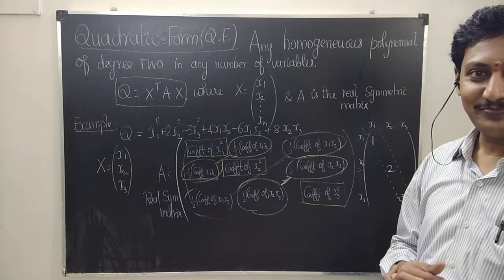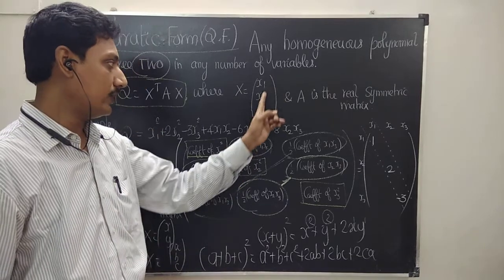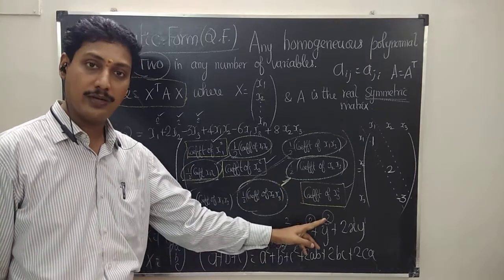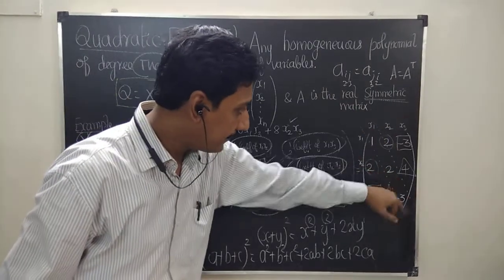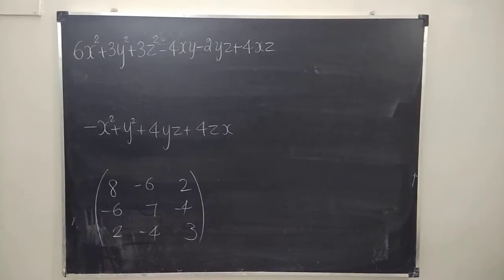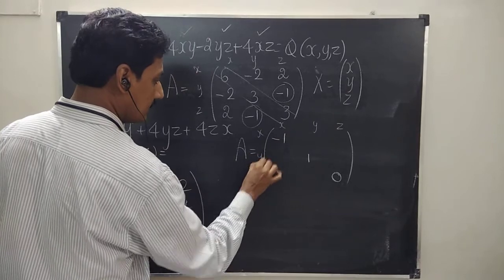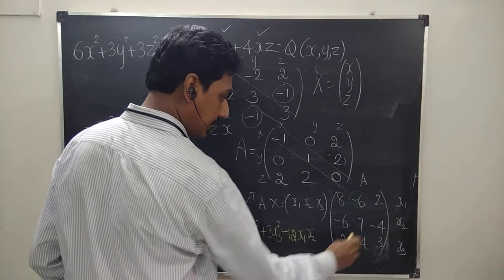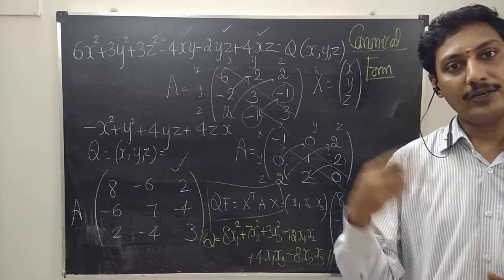33. Quadratic Forms - An introduction.